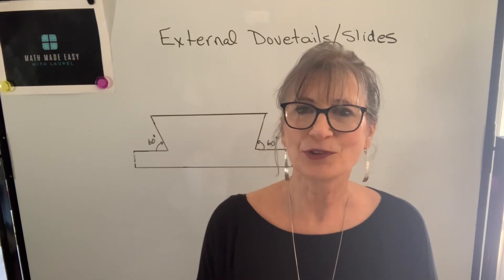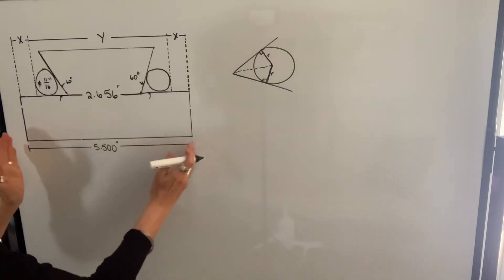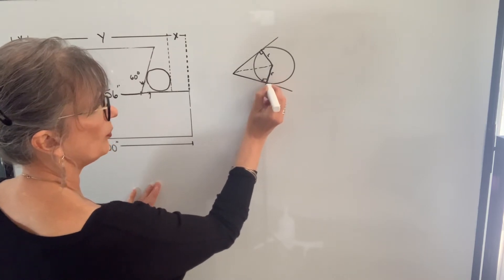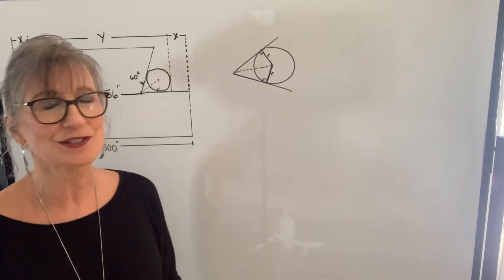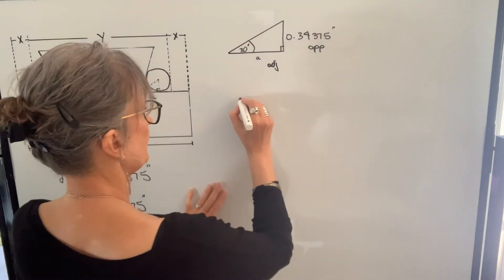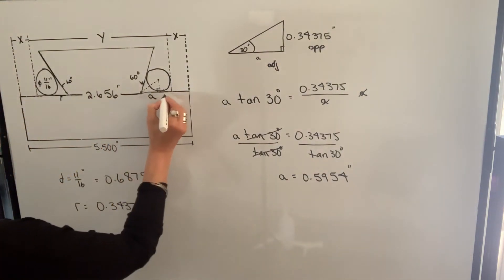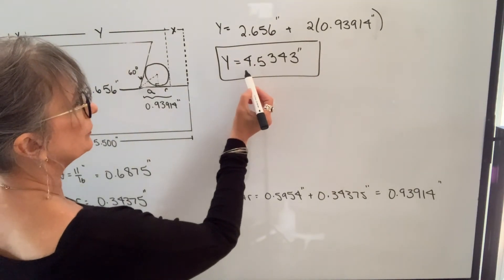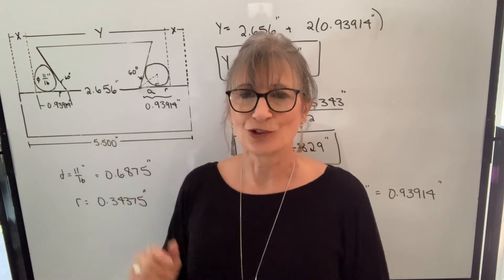Trades Math - External Dovetail/Slide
Learn how to measure and calculate dimensions for external dovetails in machining — a vital skill for precision fitting in metalworking. This lesson covers the geometry, measuring tools, and calculation methods to ensure your dovetail parts are cut to exact specifications.  This video explains how to calculate the distance between measuring pins on an external dovetail, also called external slide.  An example is shown.

What You Will Learn:

What external dovetails are and where they’re used in industry
How to read and interpret dovetail measurements from technical drawings
Step-by-step math for determining dimensions and tolerances

By the end, you’ll have the confidence to measure, cut, and verify external dovetails with professional precision.